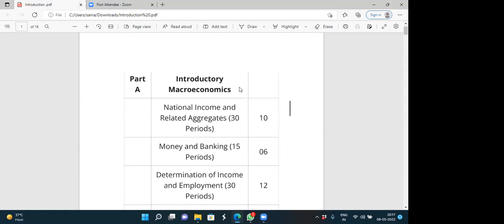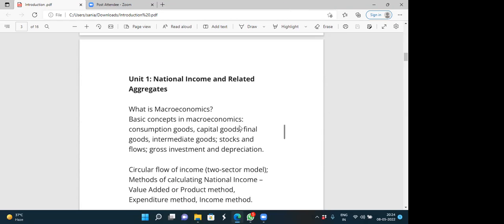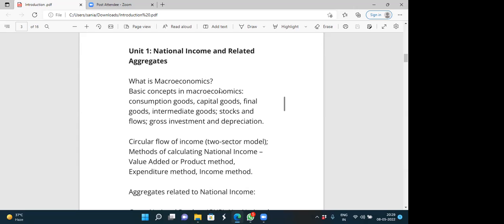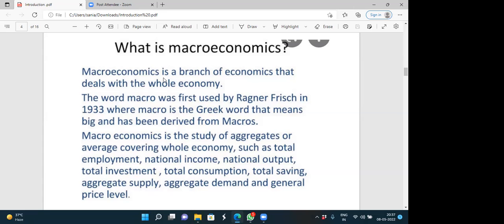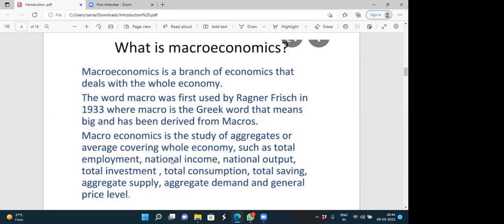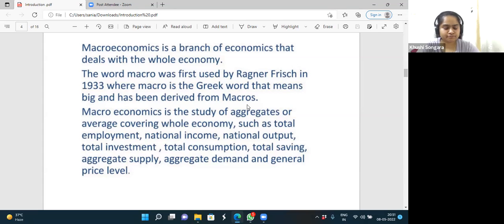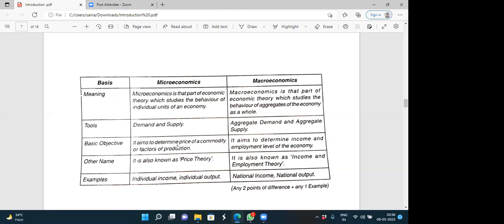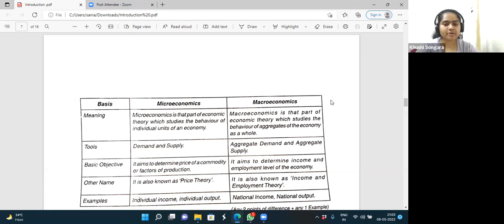Learnivio | Introduction to Macro Economics | Lect 1 | Commerce Batch 2022 | 08-05-2022